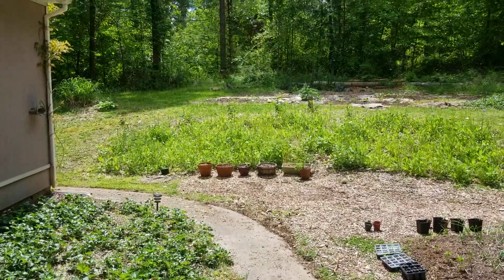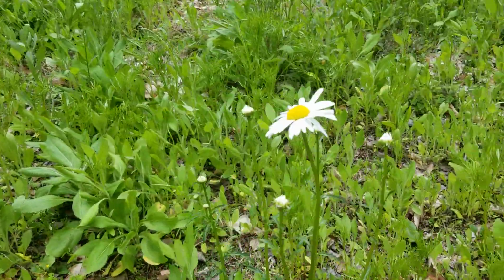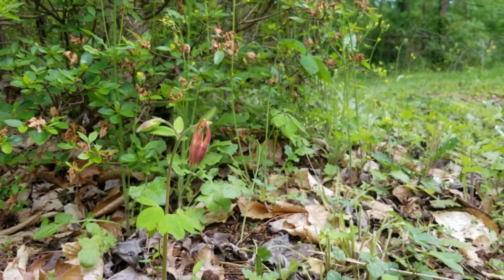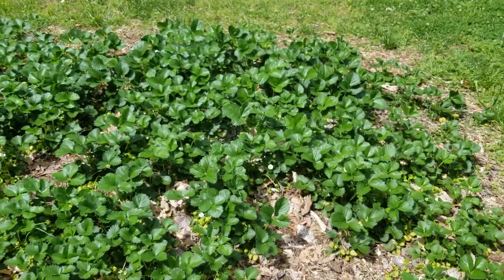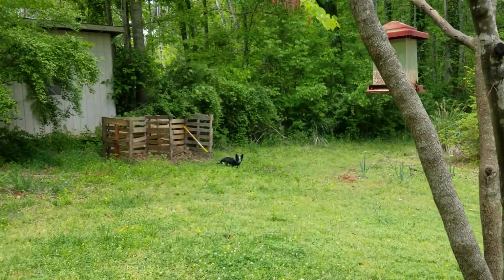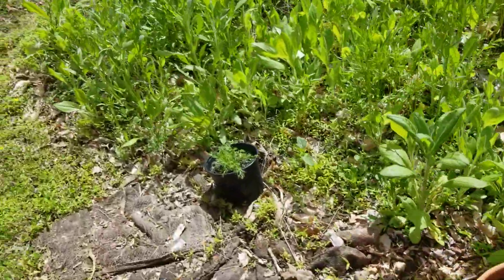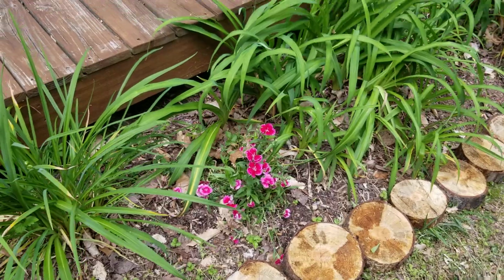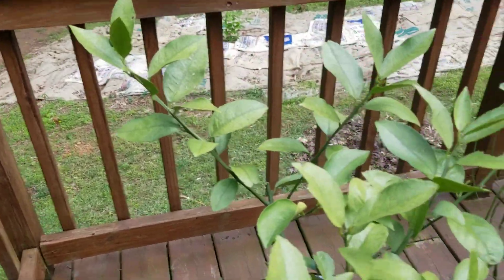Garden Walk- April 14, 2020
Here is our garden as of now. Updates will continue to roll in as time goes on and things grow. We are just getting everything in the ground and starting this Spring/Summer garden right here in Charlotte NC!